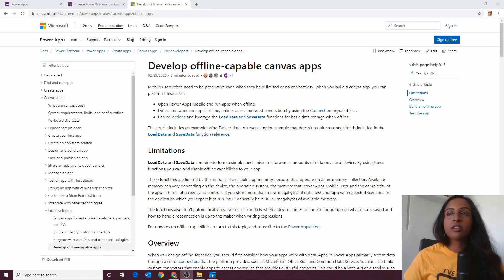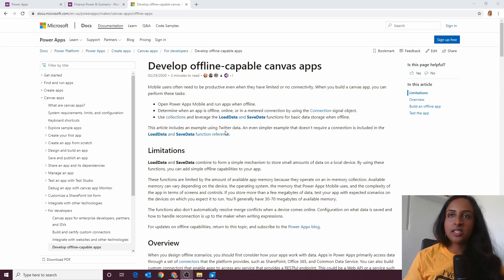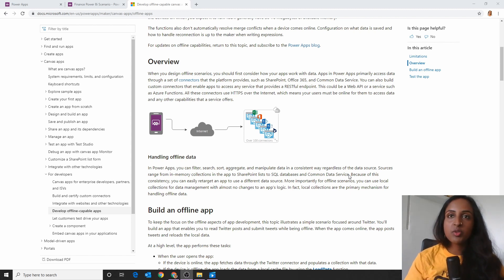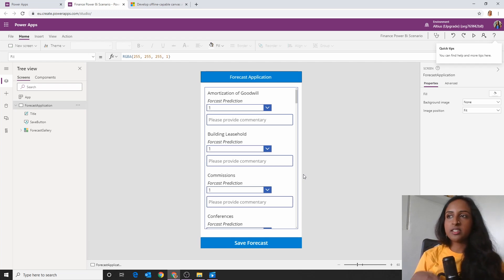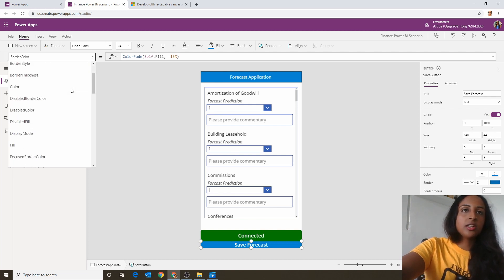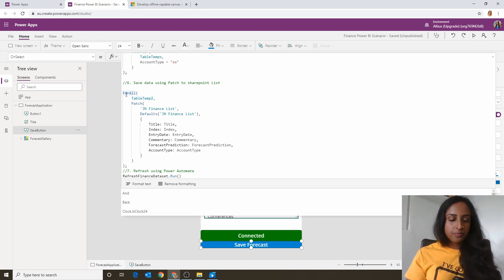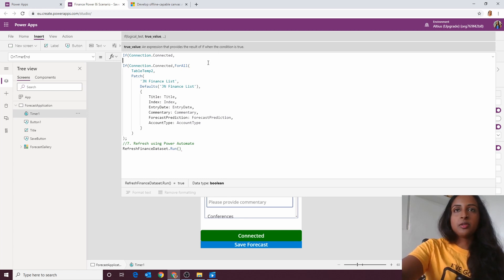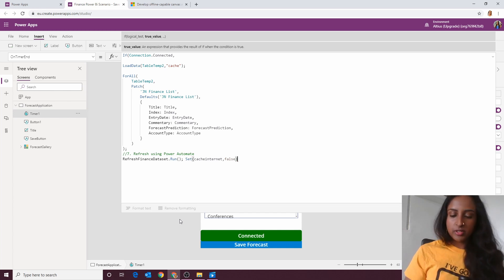Power Apps - Develop offline-capable canvas apps